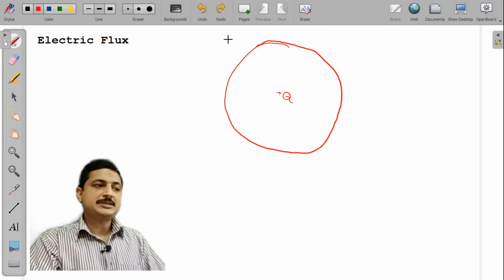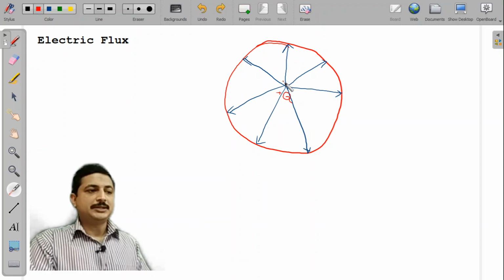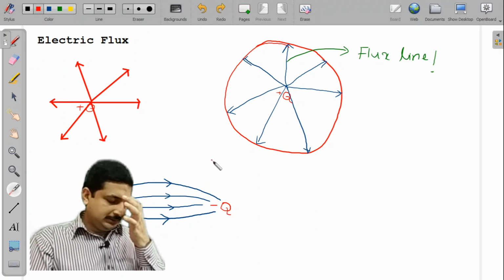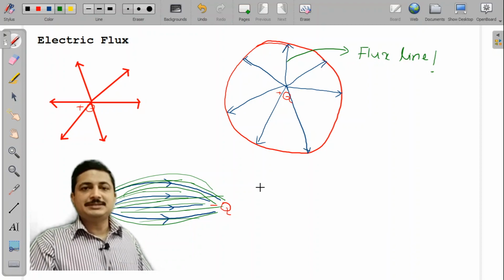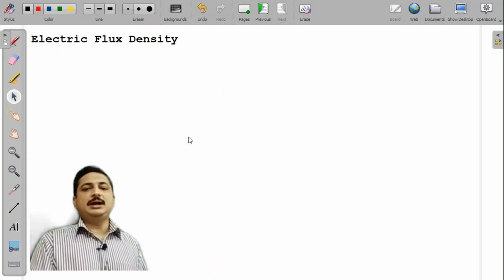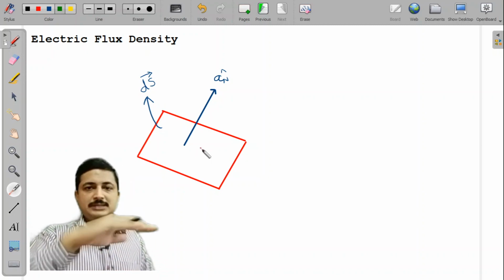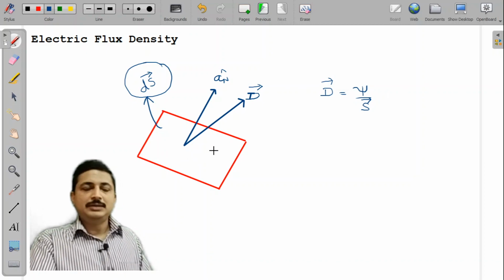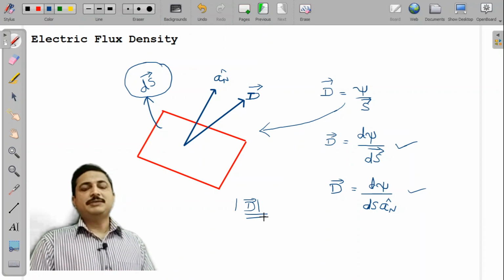VTU EMW 18EC55 M2 L1 ELECTRIC FLUX AND FLUX DENSITY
)Description of the Video :  Electric flux density is electric flux passing through a unit area perpendicular to the direction of the flux.
Electric flux density is a measure of the strength of an electric field generated by a free electric charge, corresponding to the number of electric lines of force passing through a given area